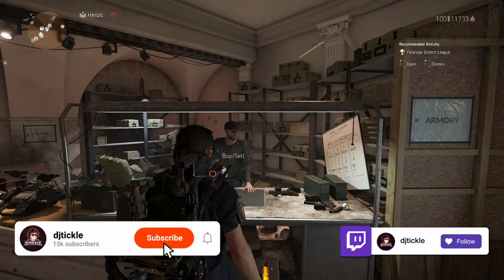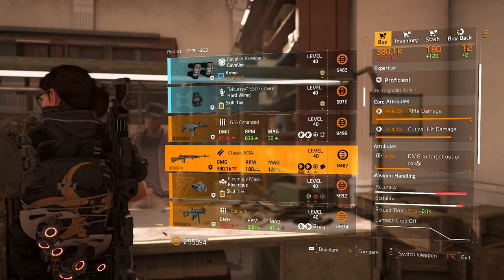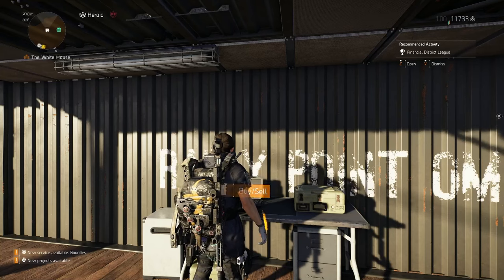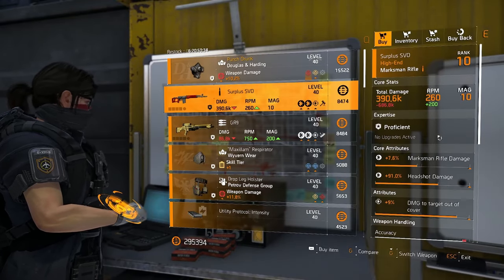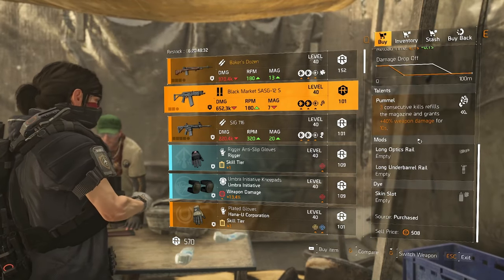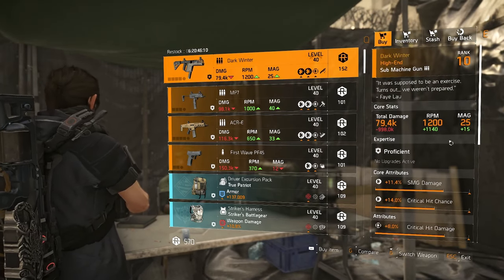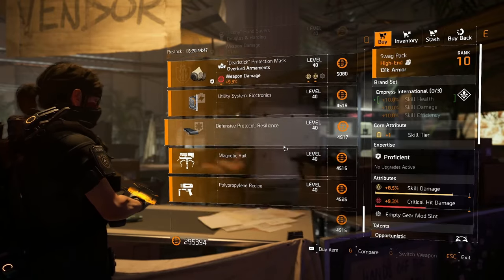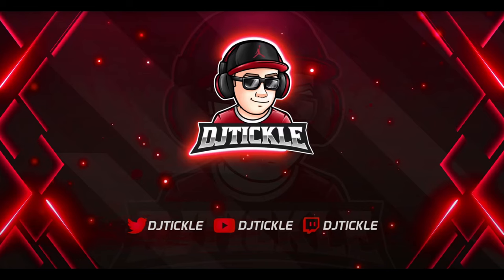NO BS VENDOR RESET 9TH APRIL 2024! THE DIVISION 2!!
In this week's Division 2 Vendor Reset Guide, I'll walk you through the latest items available at the vendor. Whether you are a new agent or a seasoned player, these picks will help you optimize your gear and build. Don't miss out on the best buys for this week's reset!